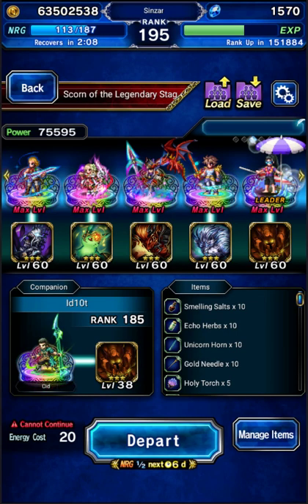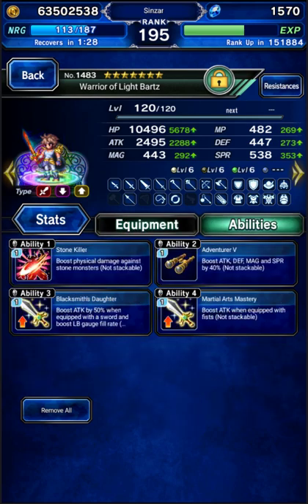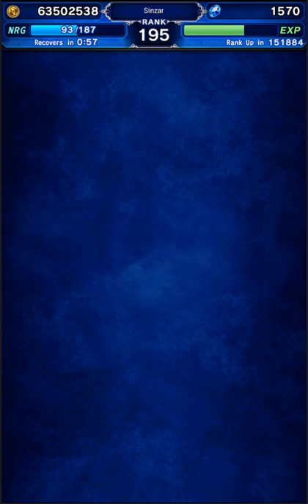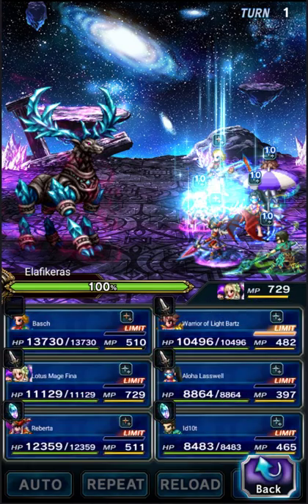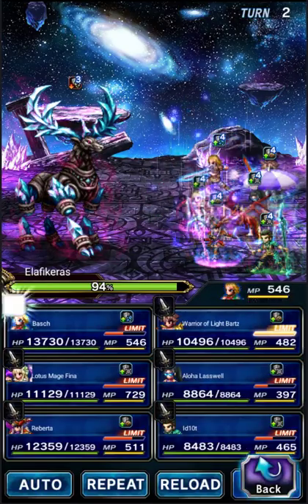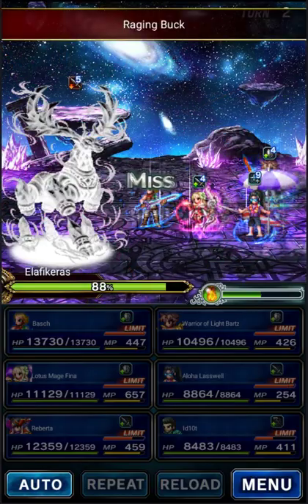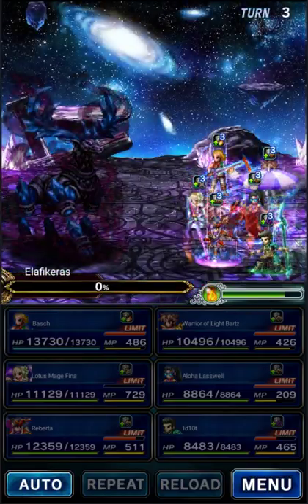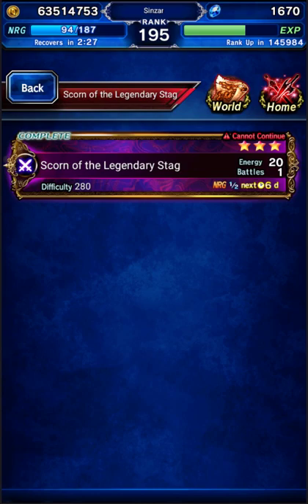Legendary Stag, All Missions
Just your generic clear with a Cid friend! Text Guide